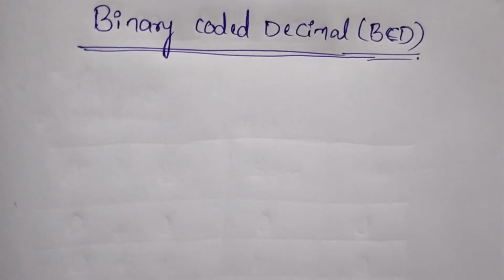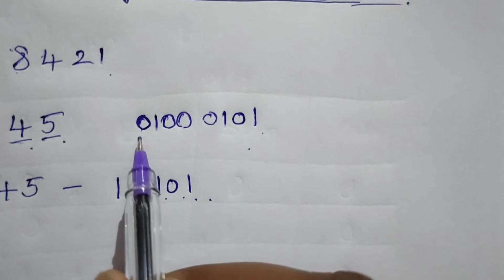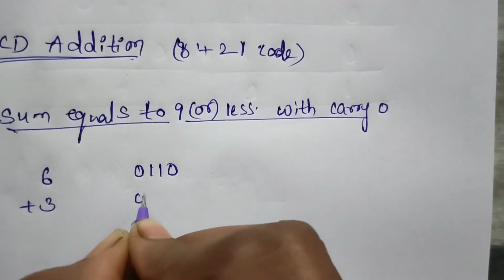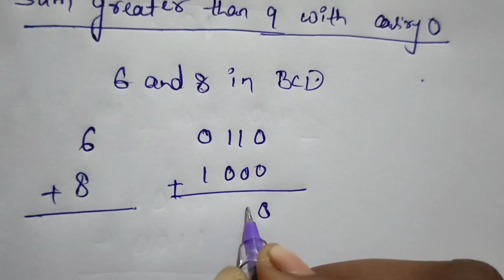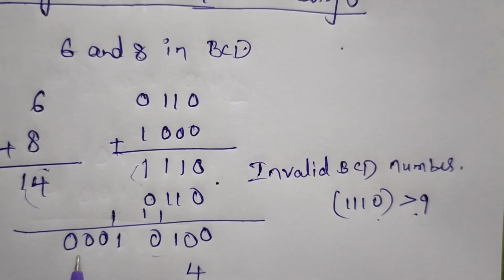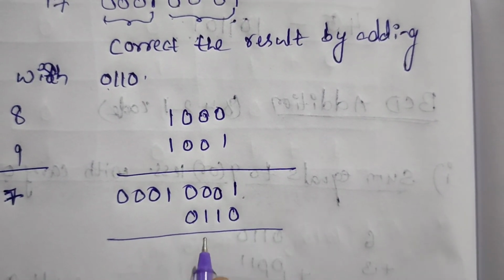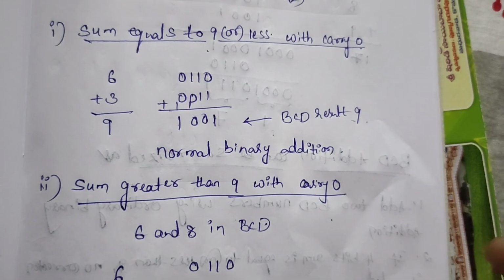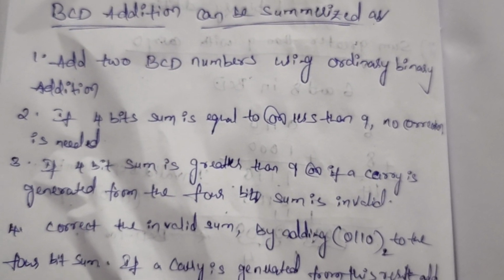BCD addition ||8-4-2-1 code for decimal.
Rules for the addition of BCD numbers.
Share to B. tech, Diploma and to whoever needed.